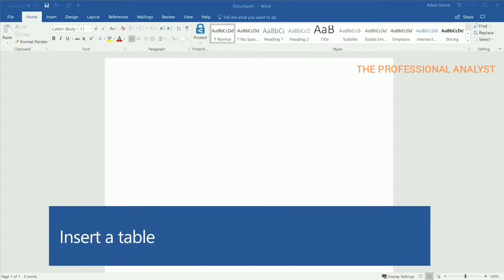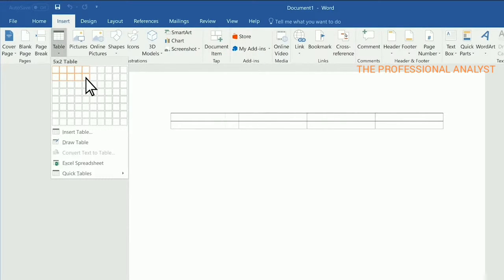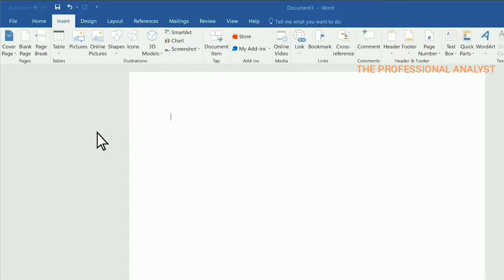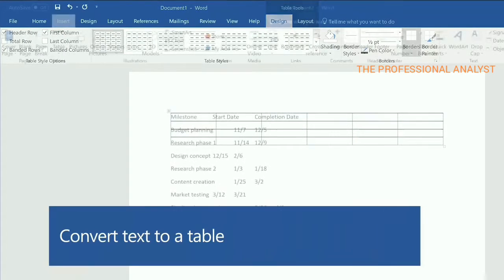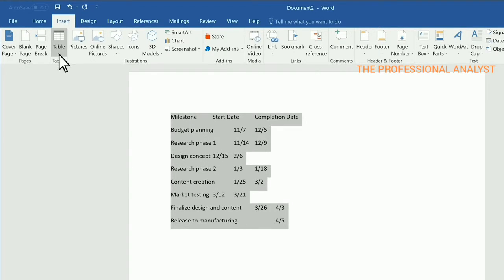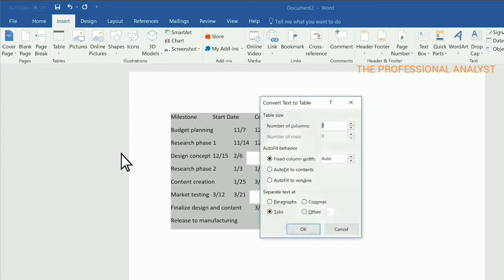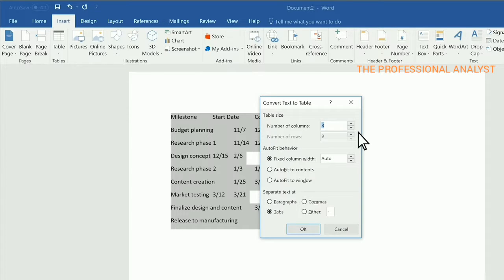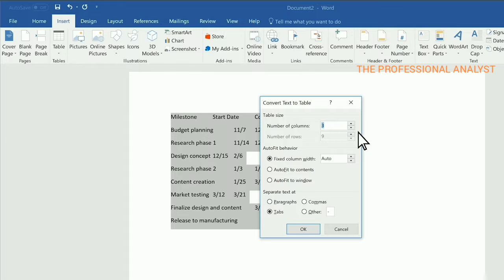How to Insert a Table in Ms Word | Ms Office-Training (Episode-87)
How to Insert a Table in Ms Word